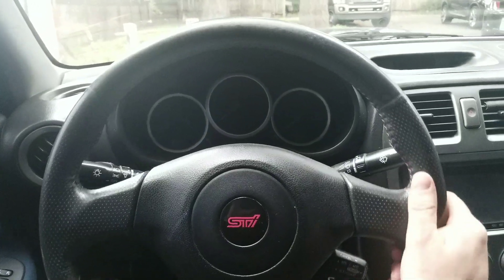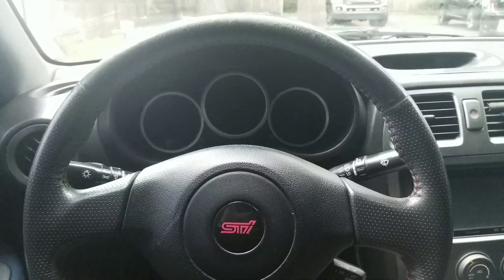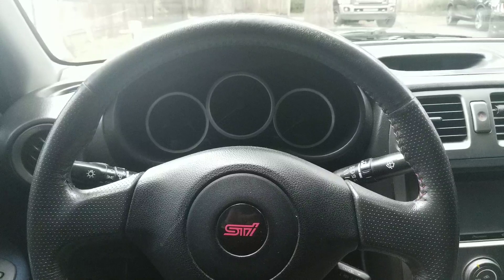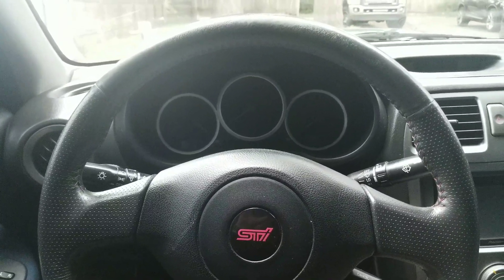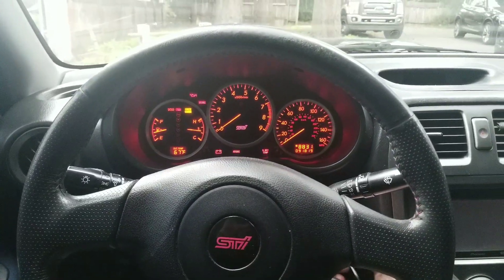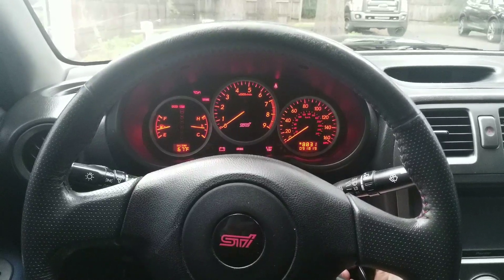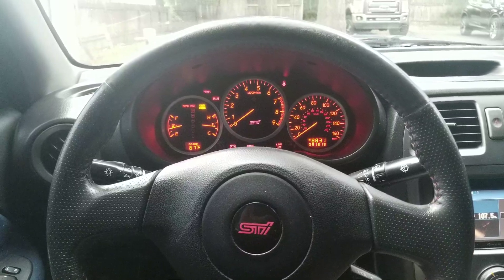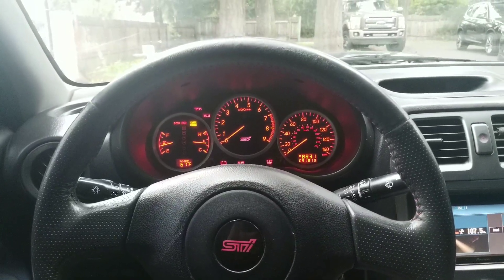How to test compression on a Subaru STI and WRX (THE EASY WAY)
This is a quick example on how to test and listen for weak cylinders on subaru wrxs and stis.